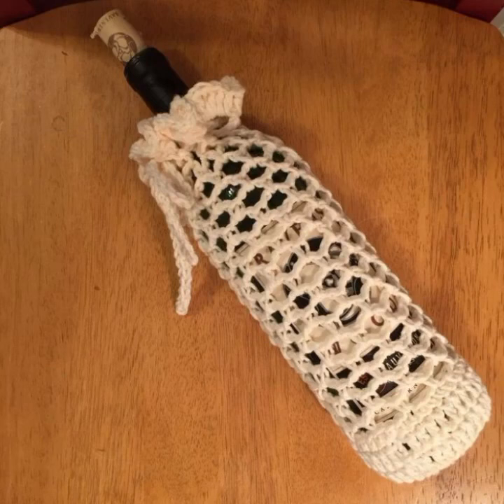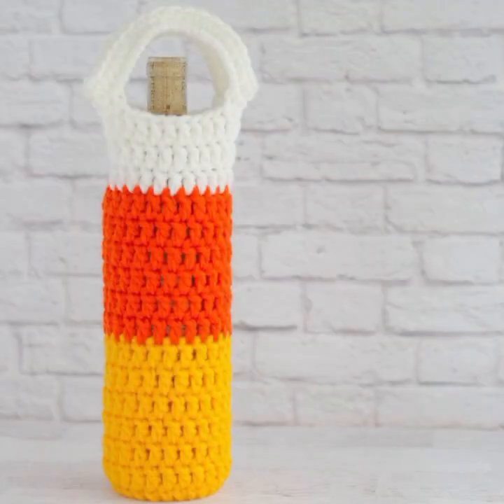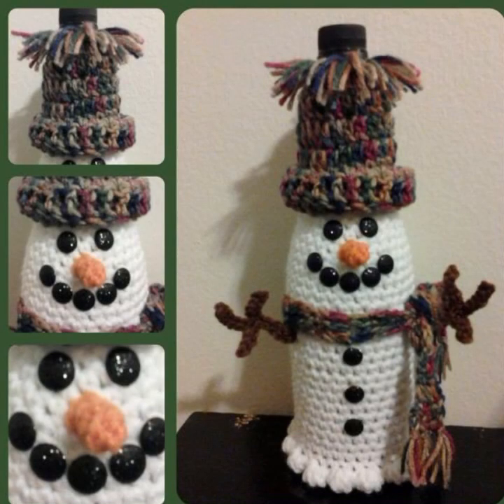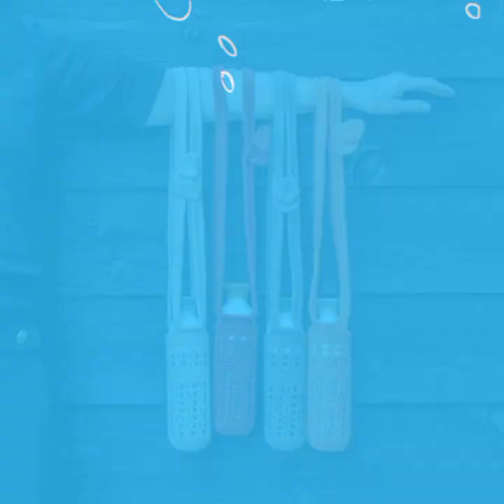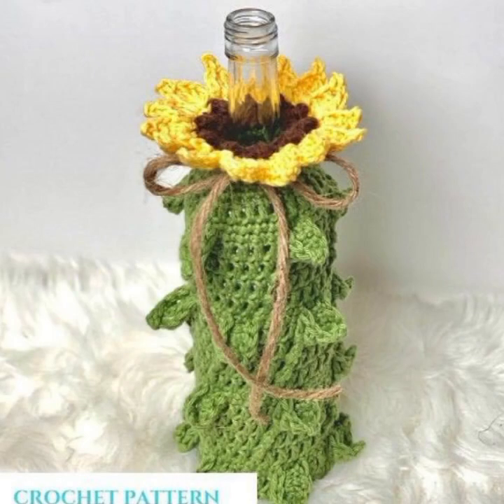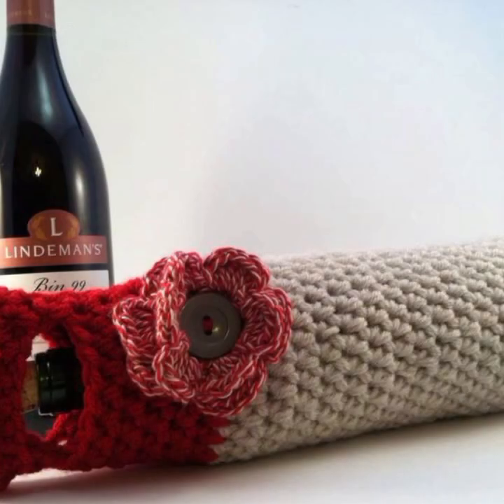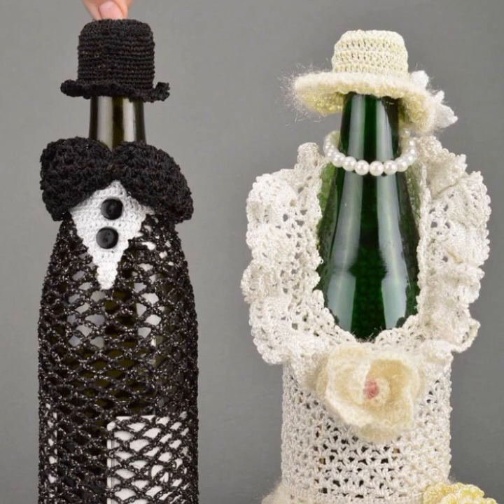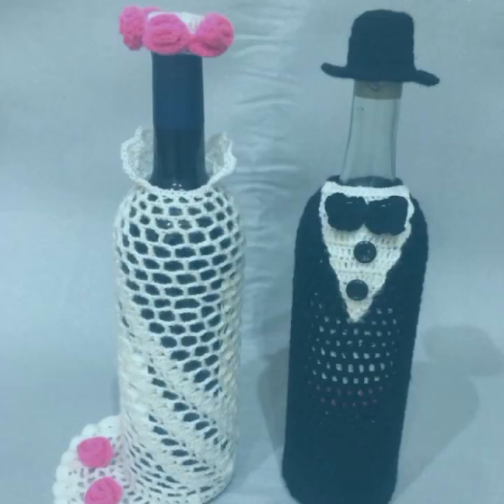Crochet Lace Bottle Covers: Delicate and Beautiful for Any Occasion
Once you have chosen a pattern, you will need to gather your supplies. You will need crochet yarn, a crochet hook, and scissors. You may also want to use some embellishments, such as buttons, beads, or flowers.

To crochet a bottle cover, simply follow the pattern instructions. Most patterns will start with a foundation chain and then proceed to work in rows. Once you have completed the body of the cover, you will need to sew it closed and add any embellishments.

Crochet bottle covers are a great way to show off your creativity and to keep your beverage cold or hot. They are also a thoughtful gift for friends and family.

Here are some additional tips for crocheting bottle covers:

Use a yarn that is machine washable and dryable. This will make it easy to care for your cover.

Make sure that your cover is large enough to fit your beverage container comfortably.

If you are using embellishments, make sure that they are sewn securely in place.

You can also use crochet bottle covers to make insulated bags for your food and drinks.

With a little creativity, you can crochet a bottle cover that is both stylish and functional.

more_vert

Crochet bottle cover title

edit

View other drafts

volume_up

Here are some ideas for titles for crochet bottle covers:

Crochet Bottle Covers: Keep Your Beverages Cold or Hot in Style

Crochet Bottle Covers: A Stitched-Together Solution for Every Occasion

Crochet Bottle Covers: Made with Love, Stitch by Stitch

Crochet Bottle Covers: A Fun and Easy Way to Add Personal Style

Crochet Bottle Covers: The Perfect Gift for Any Occasion

You could also use more specific titles, such as:

Crochet Granny Square Bottle Covers: A Classic Look with a Modern Twist

Crochet Animal Bottle Covers: A Whimsical Way to Add Personality

Crochet Reversible Bottle Covers: Two Colors or Patterns in One

Crochet Bottle Covers for Kids: Fun and Functional for Little Hands

Crochet Bottle Covers for Adults: Stylish and Practical for Every Day

No matter what title you choose, make sure it accurately reflects the style and purpose of your crochet bottle covers.